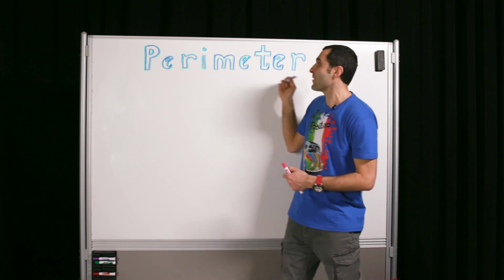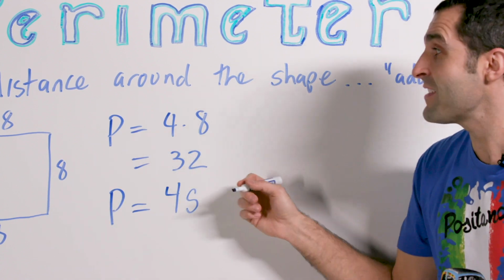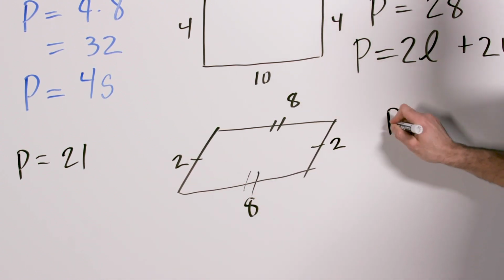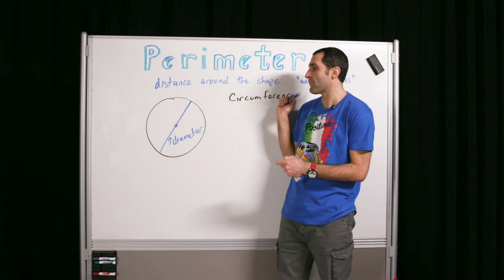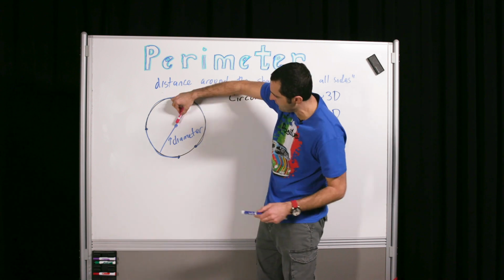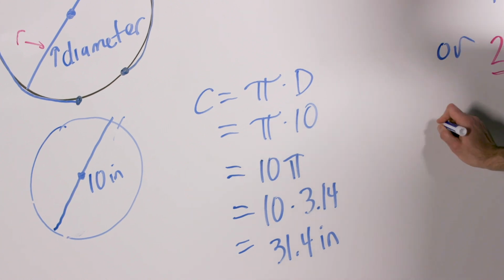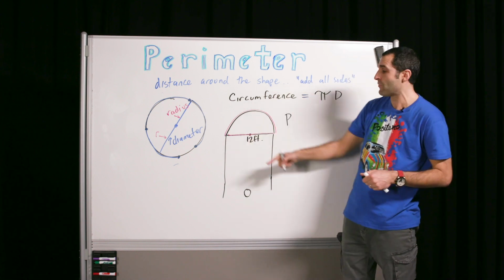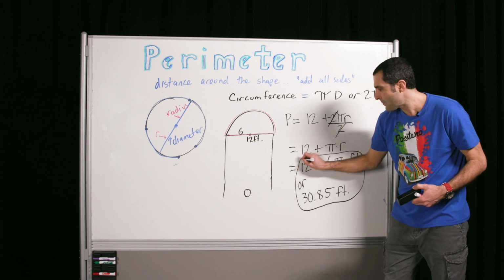Perimeter, the easy way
Pick your shape, and we'll calculate the perimeter of it. Squares, rectangles, parallelograms, triangles? Yes, we got 'em. Then we get into circles as well, but then it's not called the perimeter anymore. It's called the circumference. I always wondered why the world needed another word to describe the same thing, so I researched it and found out, and shared why in the video.

Oftentimes, the most despised component of math studies, whether it be for algebra, geometry, or another subject... is formulas. Memorizing formulas isn't inspiring... I'll be the first to say it. Therefore, we explain how to obtain the perimeter of shapes using logic and common sense first. THEN, we introduce the formulas as well, and cover why they are what they are.

Welcome to Yay Math in Studio! While the majority of our videos are filmed in front of live students, I decided to complete our library with topics I could never get around to in my classes. It also gives me a chance to dive deeper into the topics and make it even more understandable, which is a fun challenge for me to share. YAY MATH!

Learning math can always be fun and inspirational. for
• all videos
• free quizzes
• free worksheets